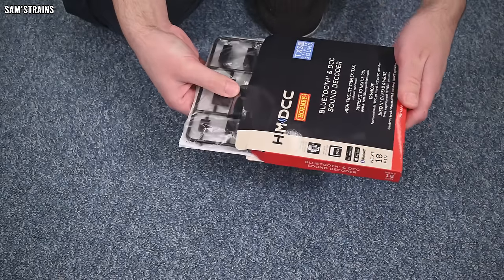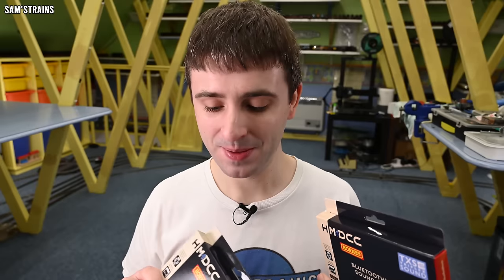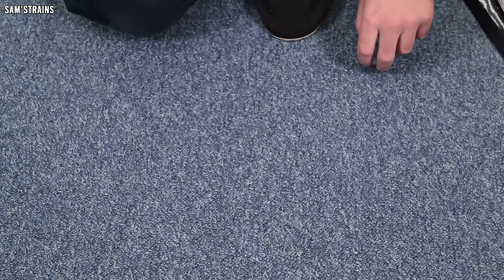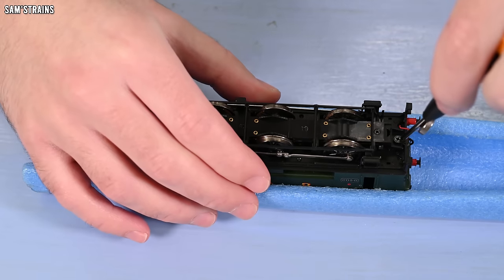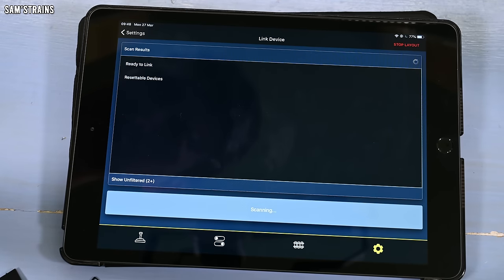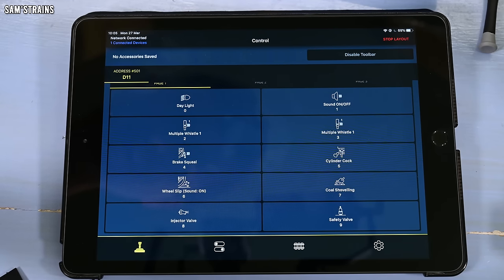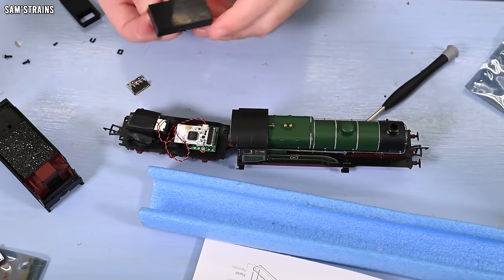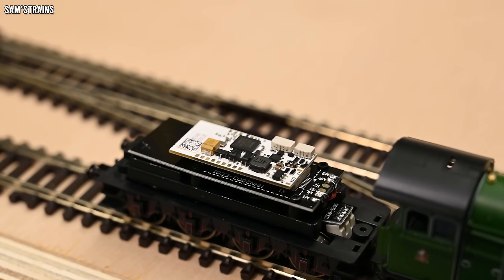Too Big For Most Locos & Burnt Out After 1 Day | Hornby's New HM7000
A full review of Hornby's new HM7000 Bluetooth DCC system for use with smart devices.

0:00 Intro
5:02 Features
6:24 Unboxing
11:04 Decoders Don't Fit!
18:00 21 Pin Installation
19:10 The App
24:56 First Test
29:07 TT Loco Testing
32:13 Interruption Recovery Times
35:43 Range Testing
37:12 Using Standard DCC Controller
40:45 Pros and Cons
49:43 Decoder Failure